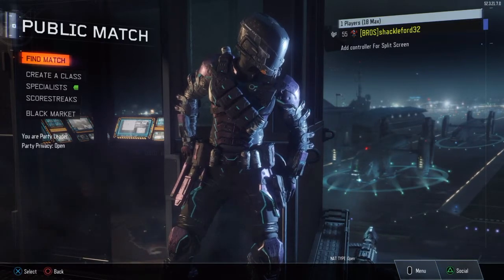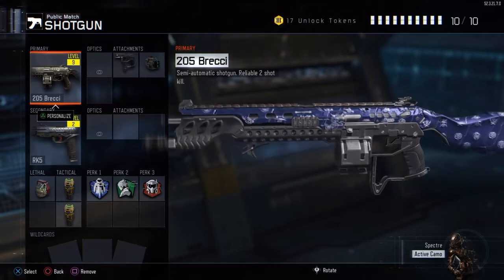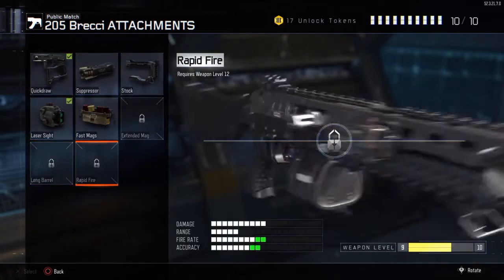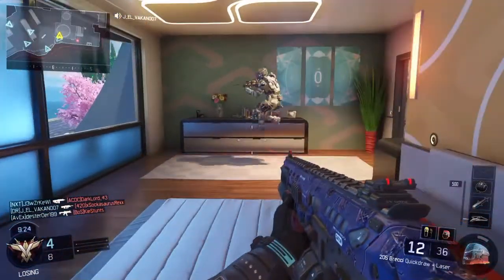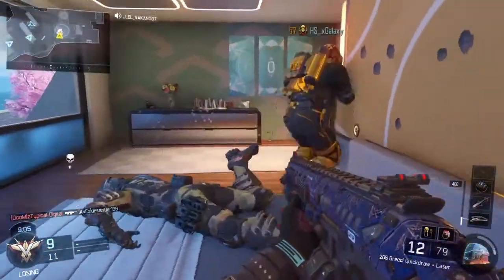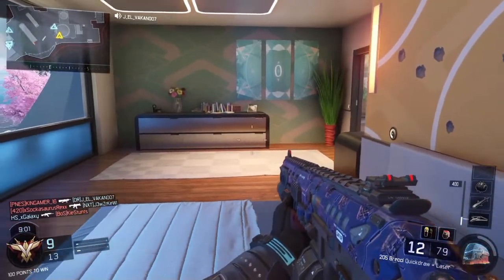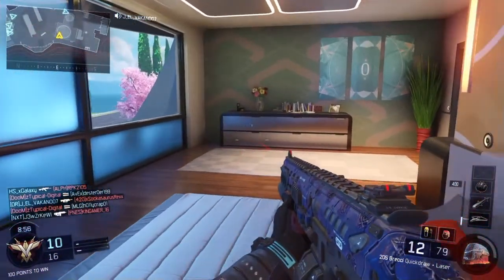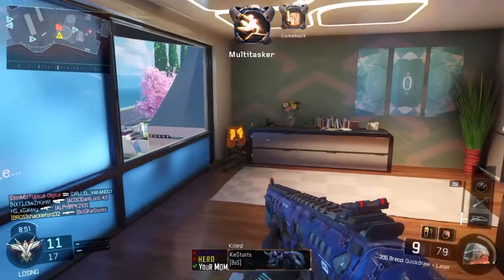Call of duty Black Ops lll |Easy Multi Tasker Medals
This is for you AVERY